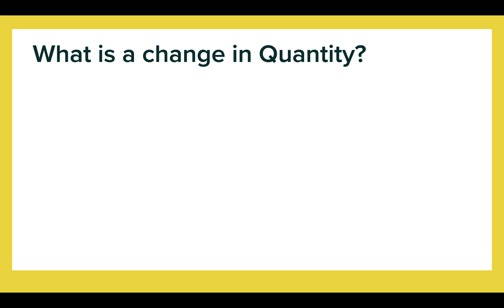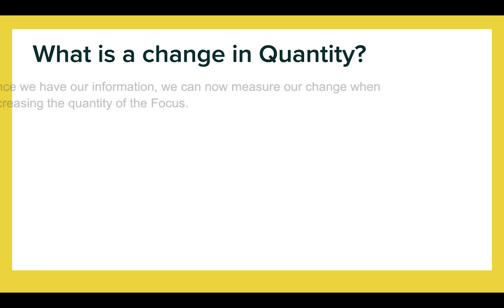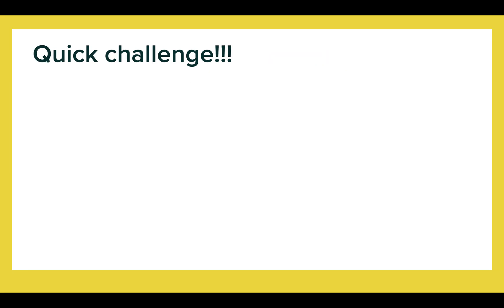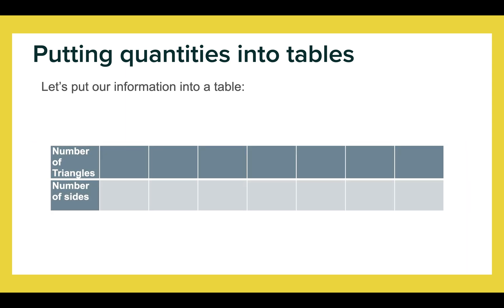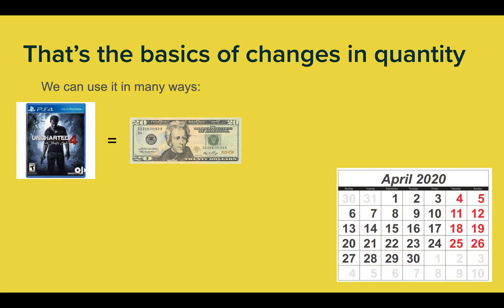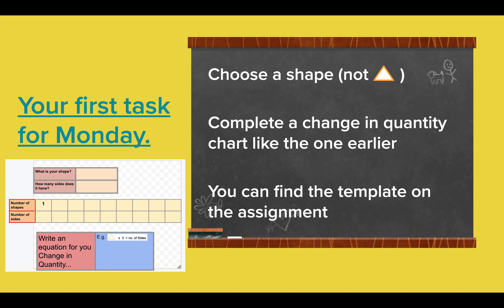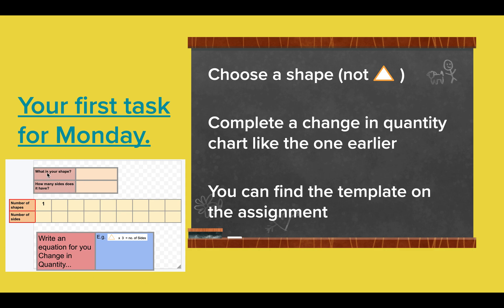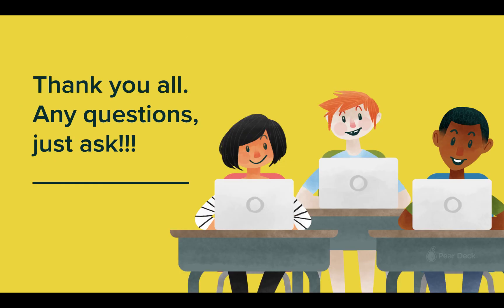Changes in Quantities - 4th-Grade Math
A video I created for my 4th-graders during the quarantine as an introduction to Changes in Quantities. I hope it comes in handy!!!